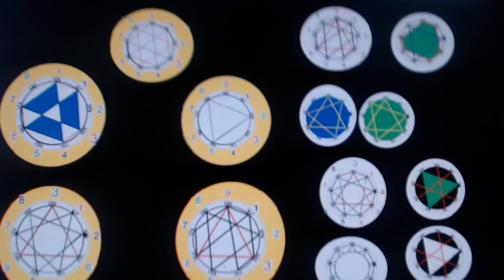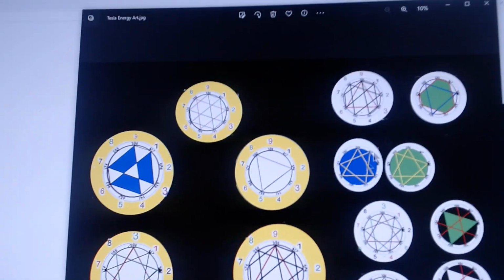STAR OF DAVID BETHLEHAM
ART PLANETARY ASSOCIATION BET LE HAM MAHA RAH JA PIGS BACON ?
WHERE DO ALL THE NUMBERS FIT ALL THE PLANETS AND CONSTAN RELATIONS.  ART MATH ZODIAC. EVERYTHING THAT HAS EVER EXISTED HAS A NUMBER A VIBRATION A STORY.
SHARE LETS TAKE THIS ANOTHER STEP CLOSER TO UNDERSTAND THE BLUE PRINTS OF LIFE